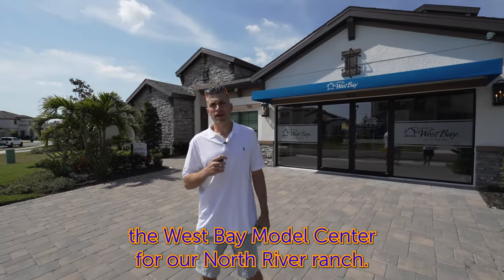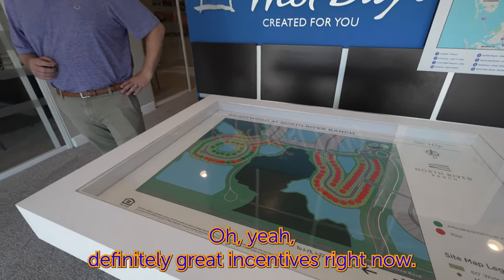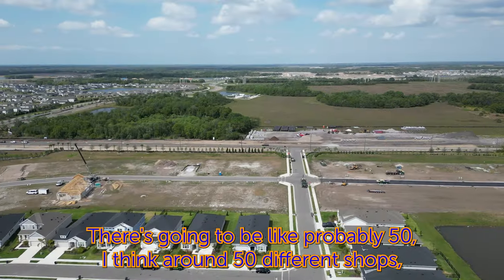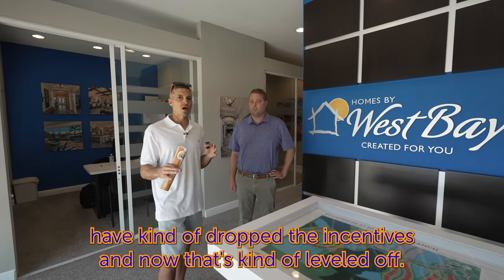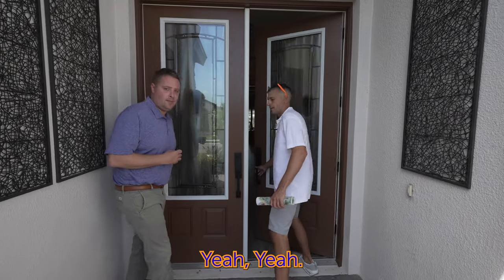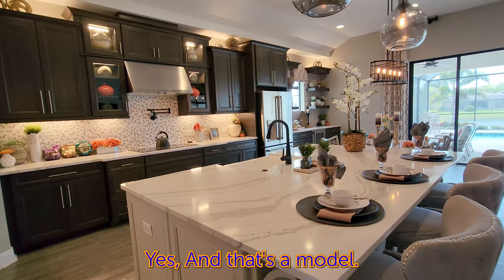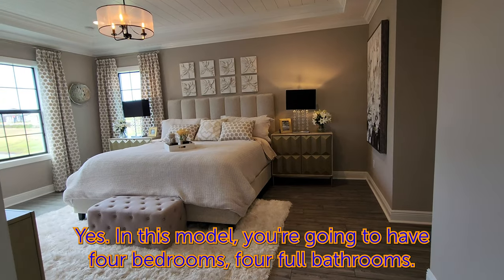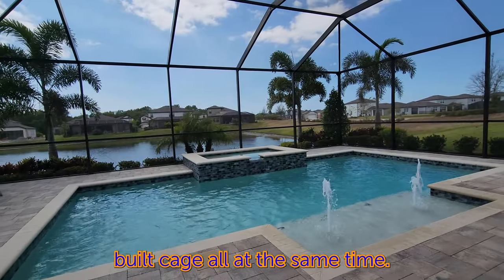NORTH RIVER RANCH (Part 2) WEST BAY HOMES MODEL FEATURES TOUR WITH ROBERT LUNT.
Welcome to our YouTube model tour of Westbay Homes in the North River Ranch community of Parrish, Florida! As your Realtor, we are excited to showcase these beautiful, new single-family homes built by a reputable home builder.

This master-planned community offers a wide range of amenities such as a fitness center, swimming pool, clubhouse, playground, picnic area, and even a dog park. Plus, the community is family-friendly with top-rated schools nearby, and a nature preserve to explore.

Our modern, energy-efficient homes feature open floor plans, customizable design options, and quick move-ins available. From luxury to affordable homes, Westbay Homes offers a variety of choices to fit your lifestyle and budget.

Our experienced sales team is ready to assist you in finding your dream home with financing options and a home warranty. With easy access to major highways, North River Ranch is a commuter-friendly community that provides a peaceful and convenient living environment.

Join us on this virtual tour to see why Westbay Homes in North River Ranch is the perfect place to call home!

To view new construction homes in Parrish and other areas as well as other youtube videos, blog, reviews, past sales, featured listings, blog, market reports, list a home or sell a home for cash quickly and also a mortgage calculator or loan application